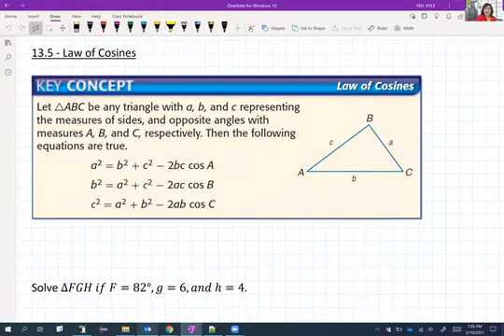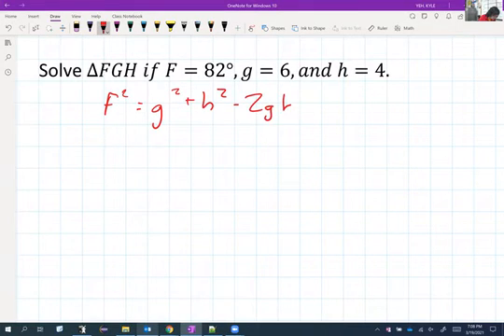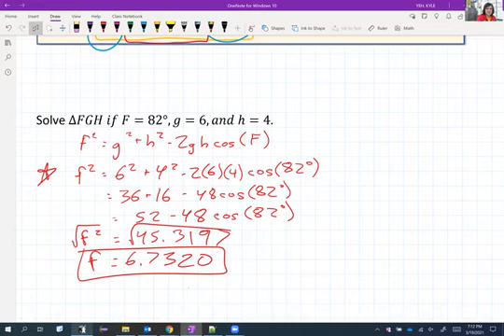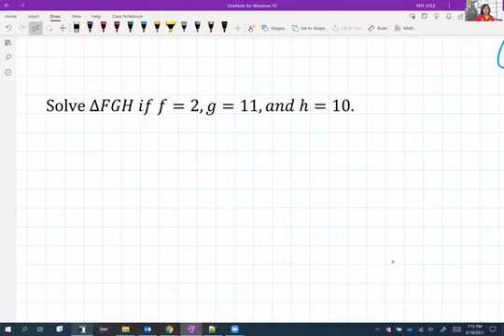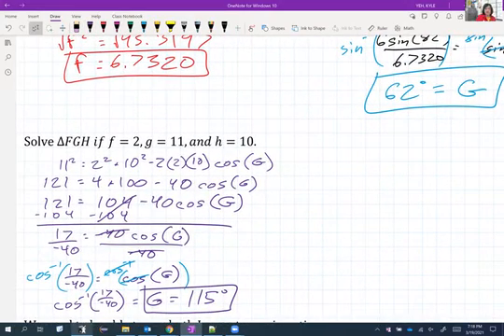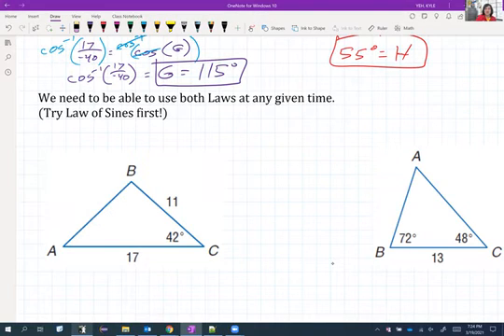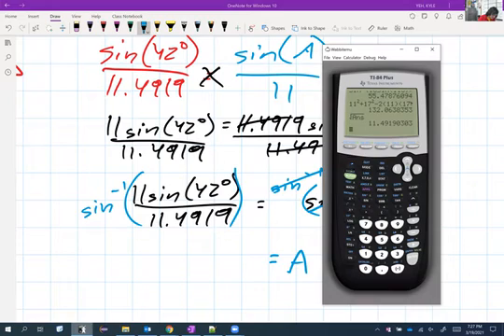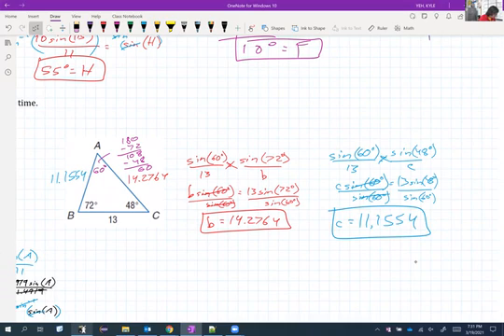13.5 - Law of Cosines